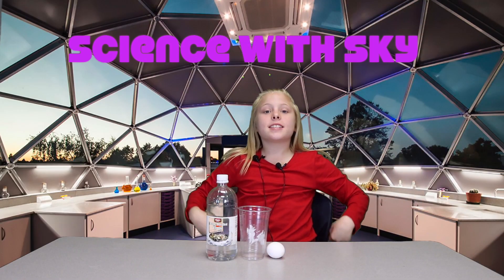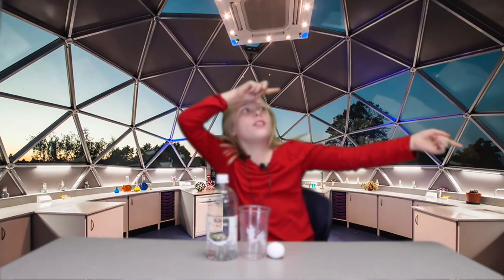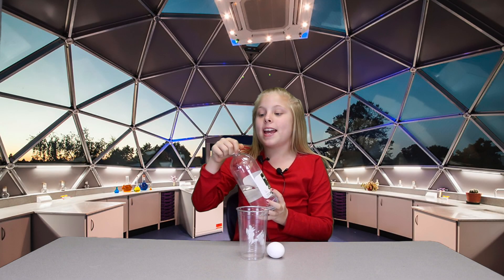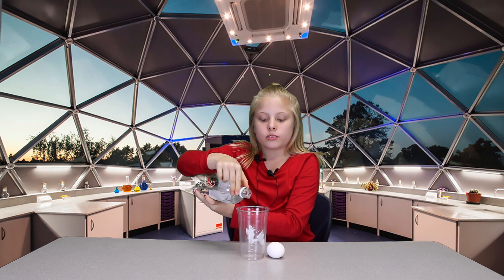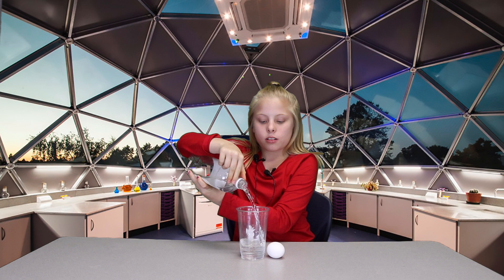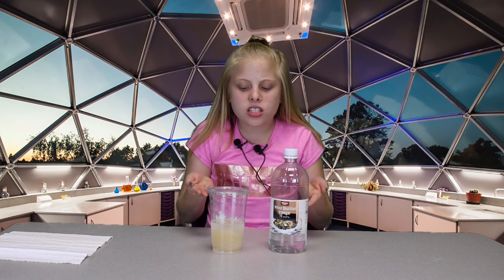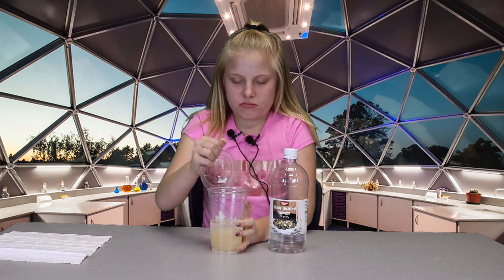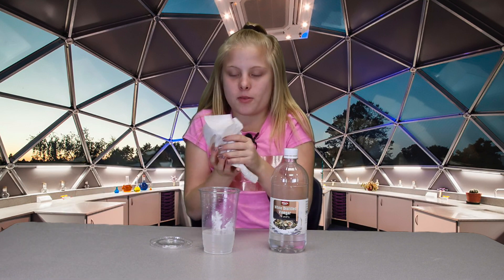Science With Sky-Egg Kerman-Floyd Elementary